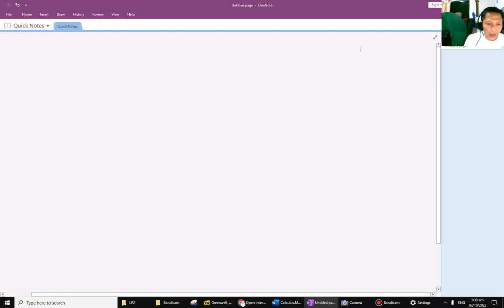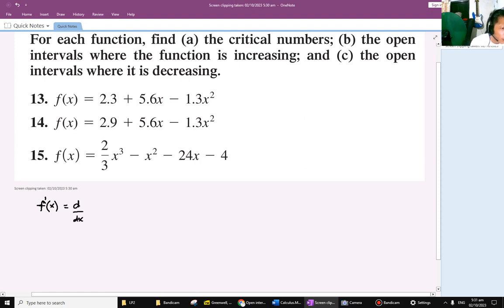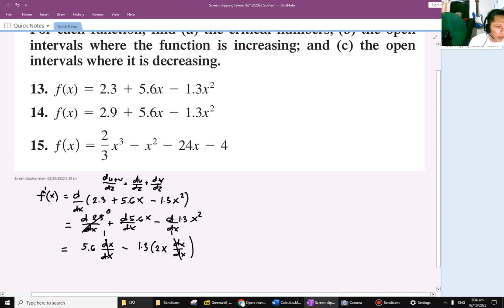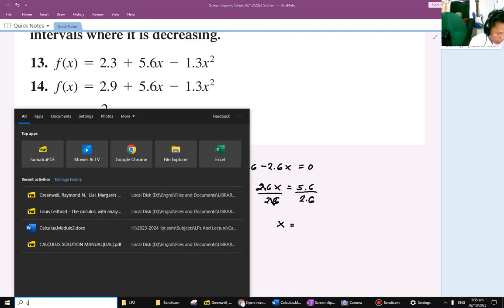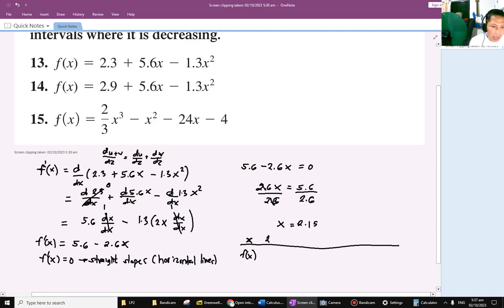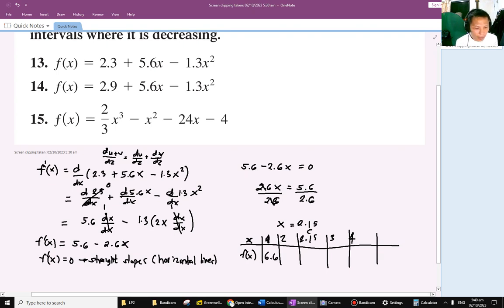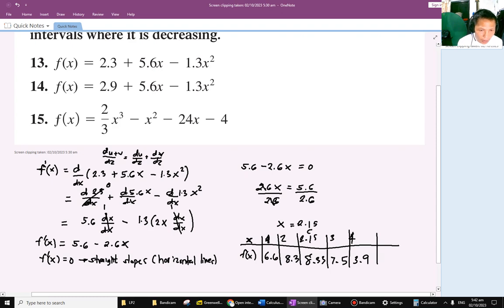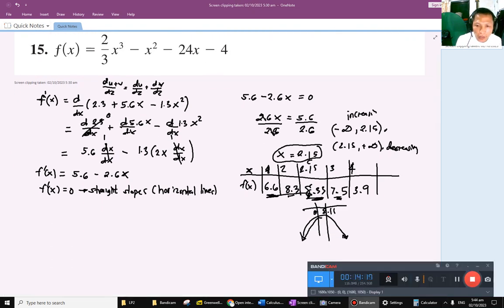Calculus 2 3